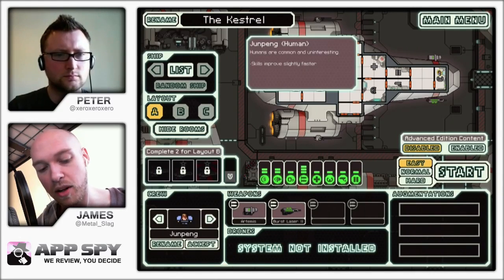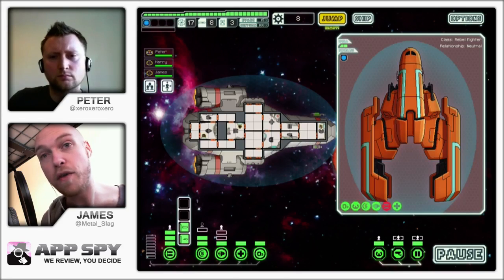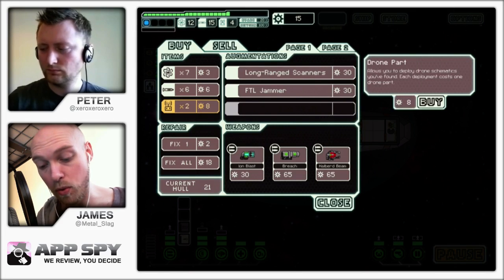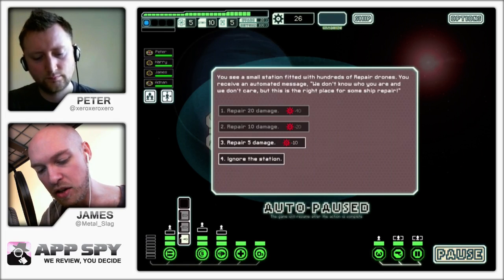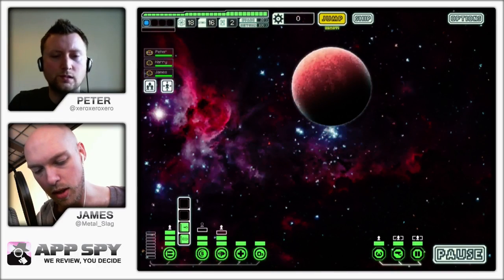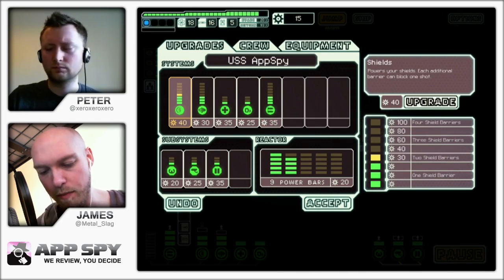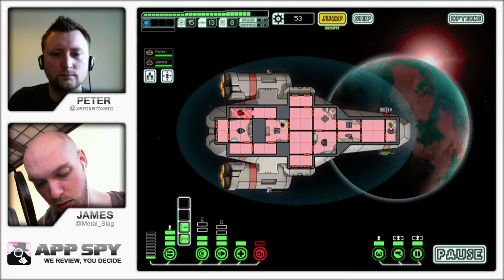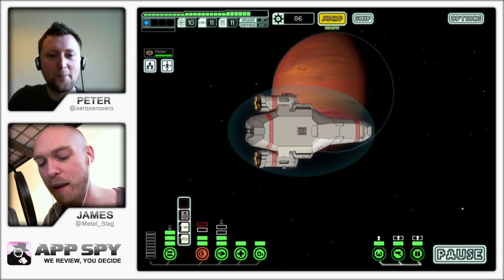AppSpy Plays: FTL: Faster Than Light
James and Peter play the excellent iPad version of FTL: Faster Than Light.